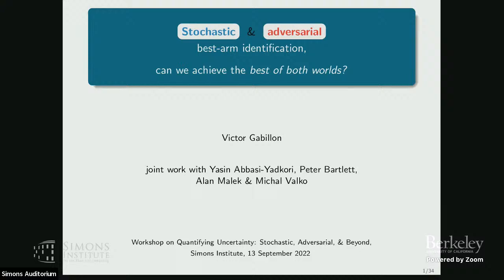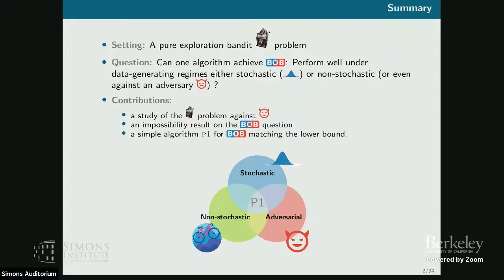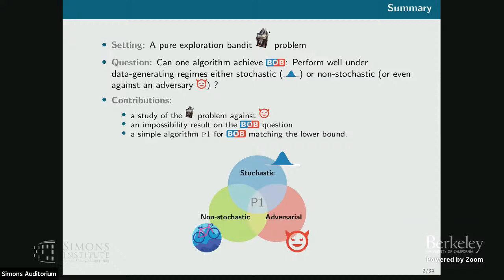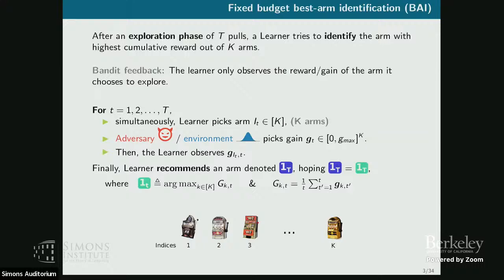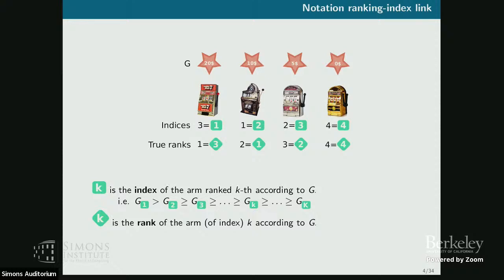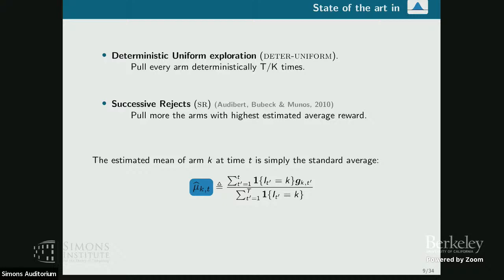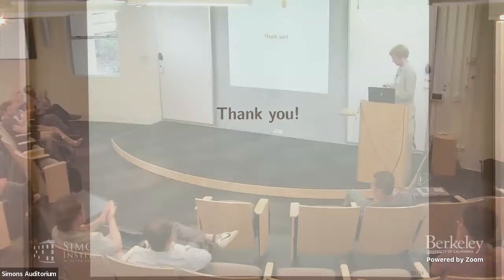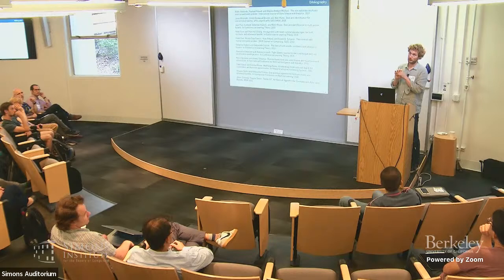Best Of Both Worlds: Stochastic & Adversarial Best-Arm Identification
Victor Gabillon (Queensland University of Technology)
Quantifying Uncertainty: Stochastic, Adversarial, and Beyond

We study bandit best-arm identification with arbitrary and potentially adversarial rewards. A simple random uniform learner obtains the optimal rate of error in the adversarial scenario. However, this type of strategy is suboptimal when the rewards are sampled stochastically. Therefore, we ask: Can we design a learner that performs optimally in both the stochastic and adversarial problems while not being aware of the nature of the rewards? First, we show that designing such a learner is impossible in general. In particular, to be robust to adversarial rewards, we can only guarantee optimal rates of error on a subset of the stochastic problems. We give a lower bound that characterizes the optimal rate in stochastic problems if the strategy is constrained to be robust to adversarial rewards. Finally, we design a simple parameter-free algorithm and show that its probability of error matches (up to log factors) the lower bound in stochastic problems, and it is also robust to adversarial ones.